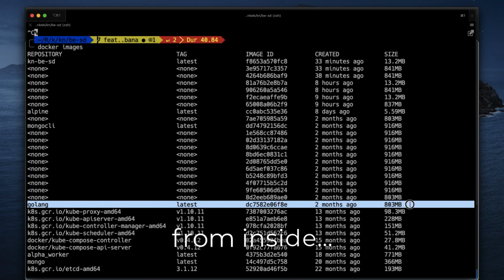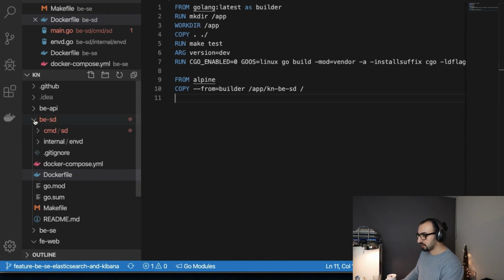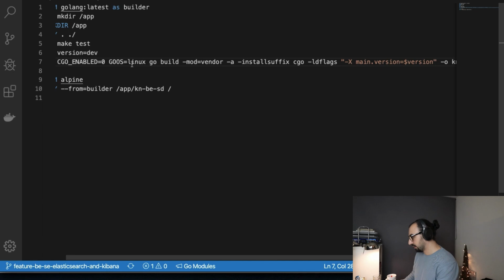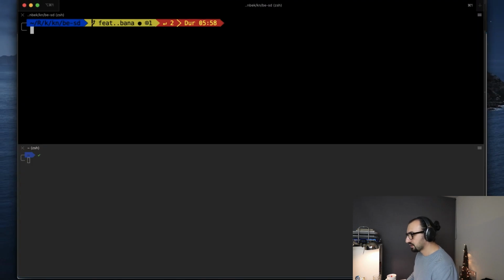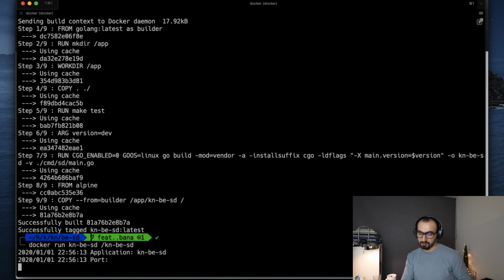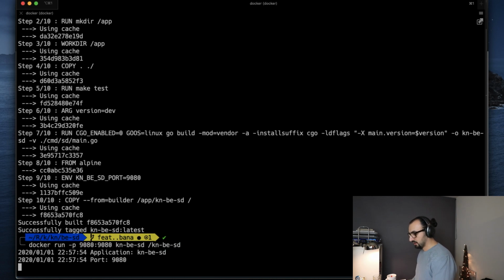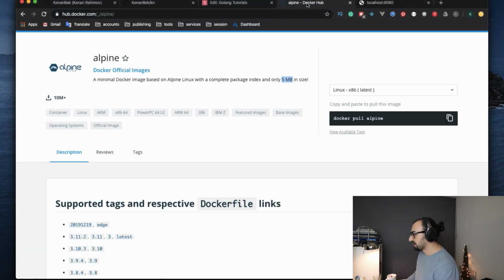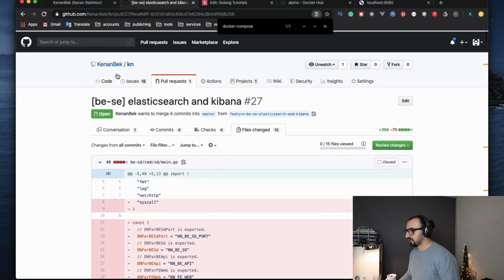Multi-stage Docker image for Go application | Sample Golang project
Docker images widely used nowadays. Containerization technologies make it easier to create, deploy, and run applications.

In this video, I explain how we can set up a multi-stage Docker image for the Go application. The final version of the application deployment may include several Docker images. Optimizing Dockerfiles by using multistage builds increases the readability and maintainability of these files. Also, it reduces the final size of the Docker image.